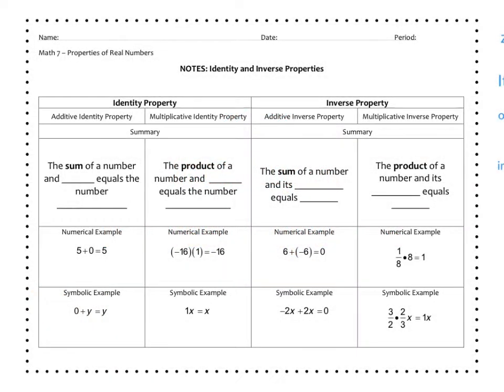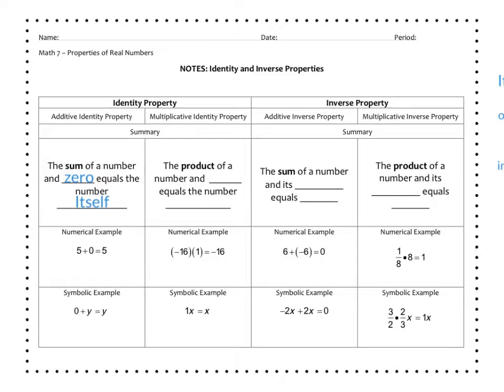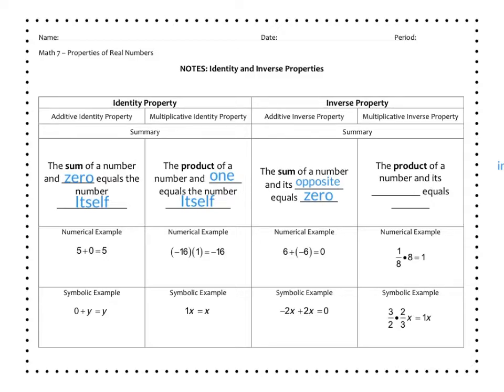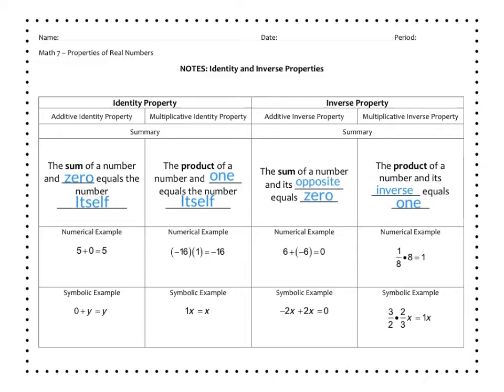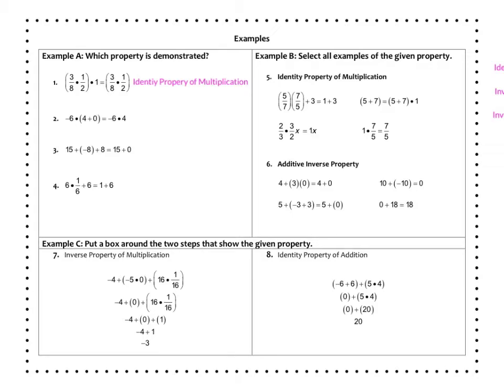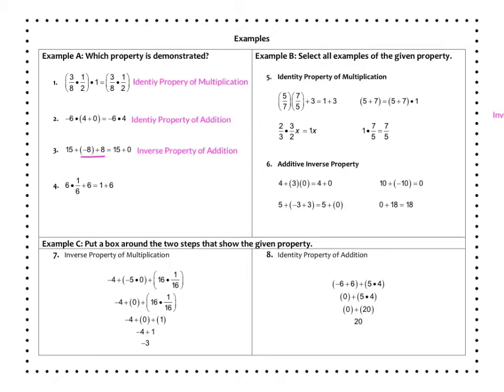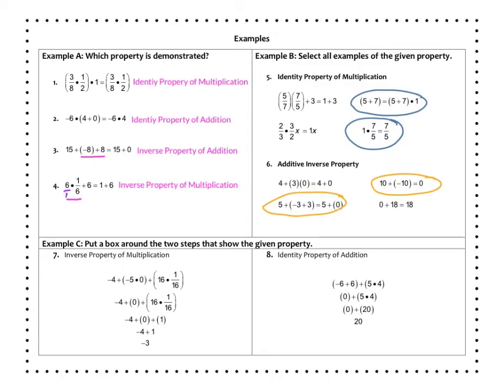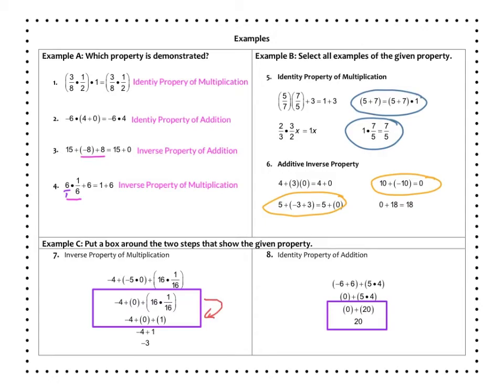Mathematics 7 - Unit 6 - Identity & Inverse Properties